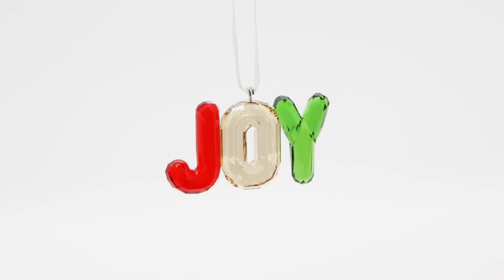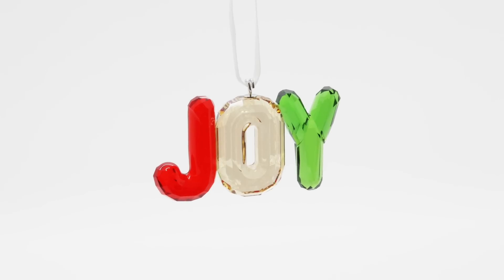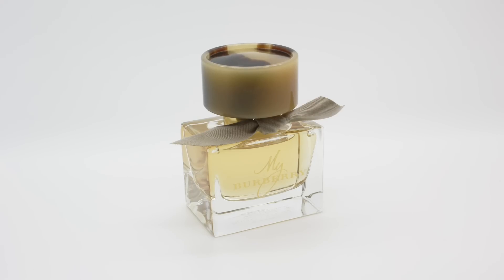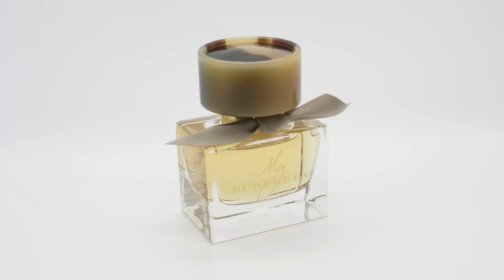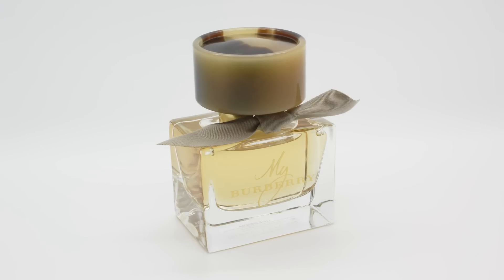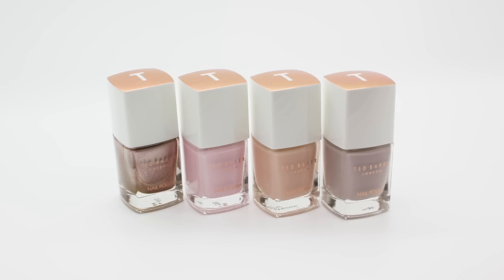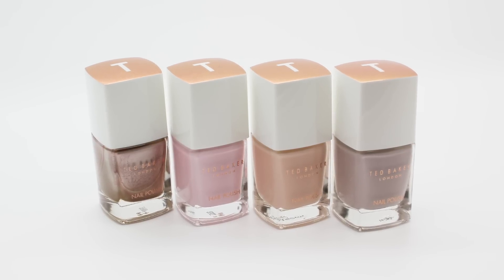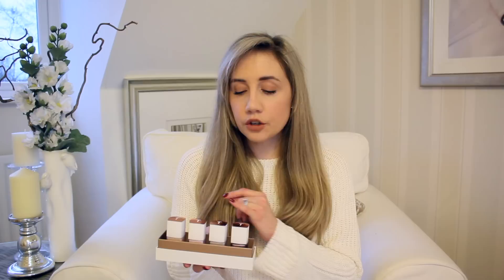Belated What I Got For Christmas! 2016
Today’s video is my very belated what I got for Christmas video. Massive apologies for the delay in posting this - all is explained at the start of the video! Do also check out my Instagram @the_wantlist I would love it if you would follow me on there too! Much love x

All of the products reviewed in this video were purchased with my own money. This video does not feature a paid product review.